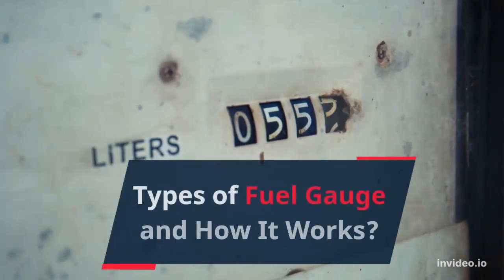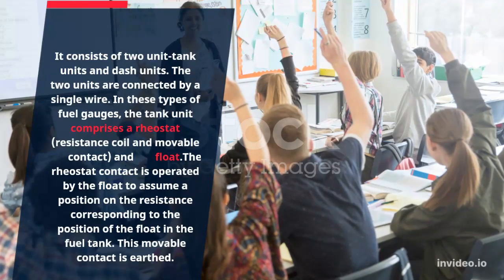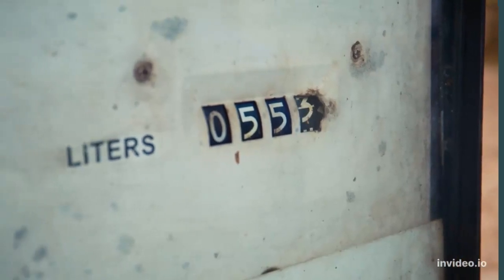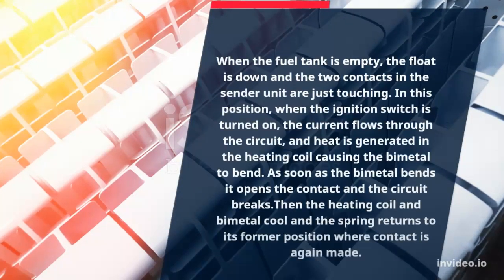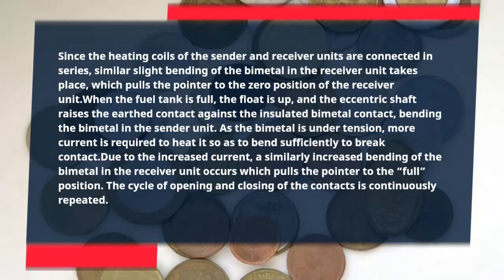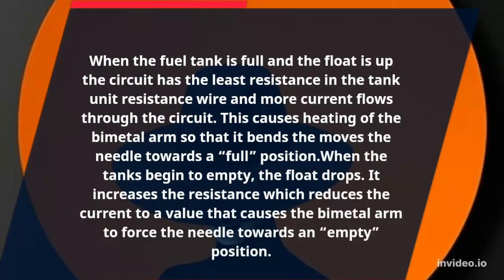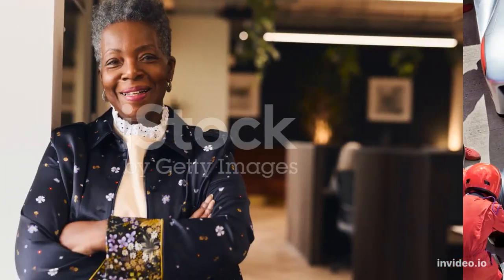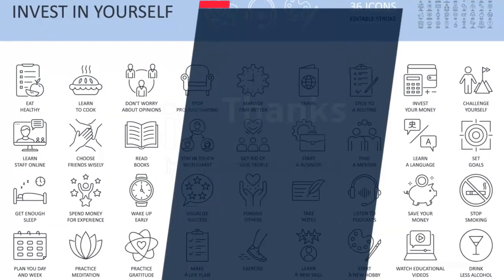TYPES OF FUEL GAUGE – HOW IT WORKS